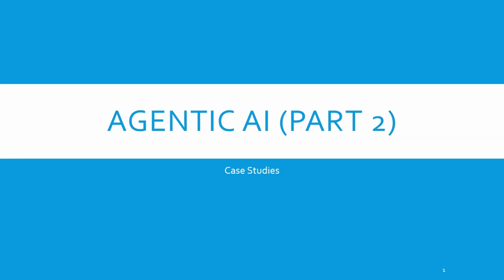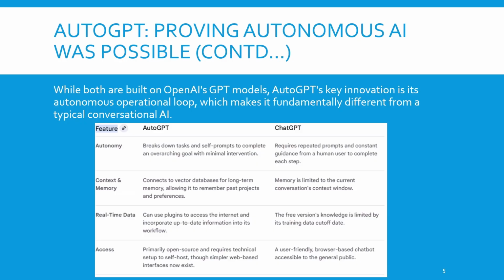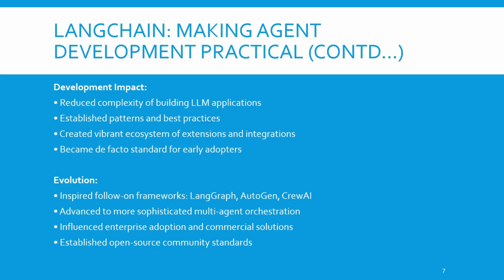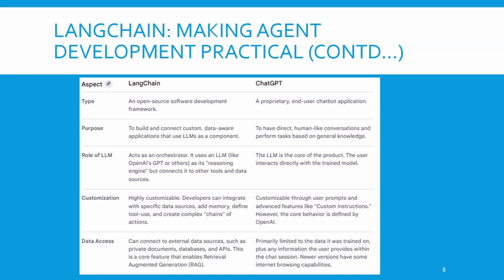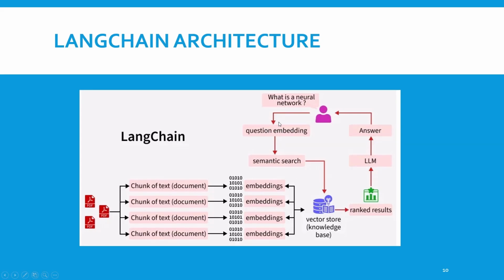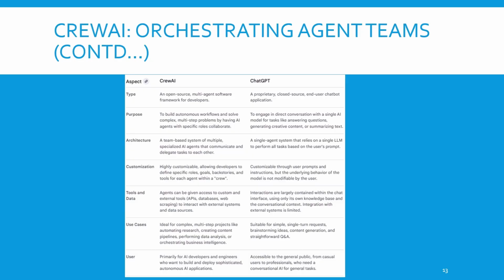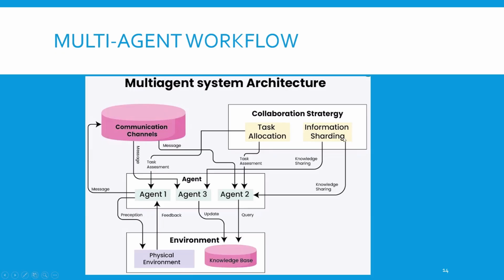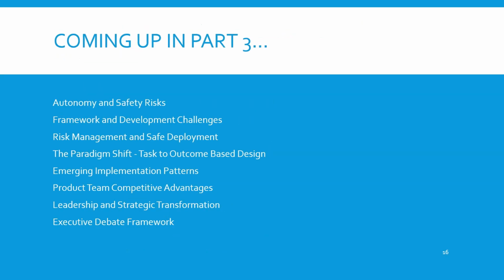Deep Tech 0004 - Agentic AI (Part 2) - AutoGPT, LangChain, and CrewAI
Unlock the future of AI automation and collaboration in this episode of Deep Tech 0004! Dive deep into Agentic AI as we explore three of the most powerful frameworks shaping the landscape: AutoGPT, LangChain, and CrewAI.

Discover how:

AutoGPT enables autonomous, LLM-driven agents to complete complex goals with minimal human input—perfect for advanced multi-agent conversations and research automation.

LangChain provides flexible, modular tooling to connect language models, APIs, and data sources, ideal for structured workflows, RAGs, and enterprise-level applications.

CrewAI streamlines team-based AI automation using a crew of collaborative agents with easy role assignment, making production deployments and real-world execution more accessible.

Whether you’re a developer, AI enthusiast, or business leader, get clear insights on use cases, architecture differences, integration capabilities, and the strengths and limitations of each approach. We compare their learning curves, production readiness, and best-fit scenarios to help you choose the right agent framework for your next project.